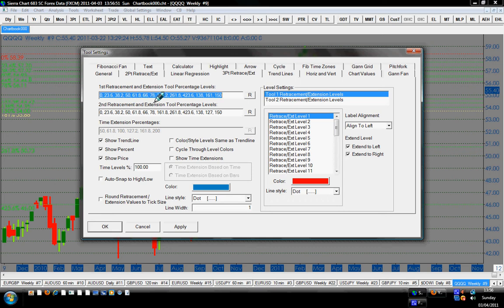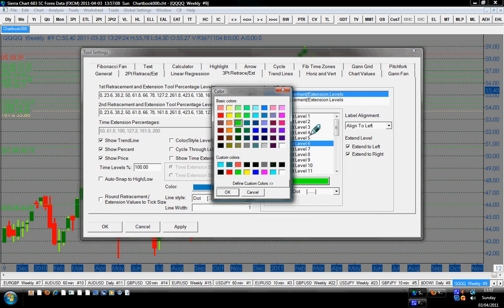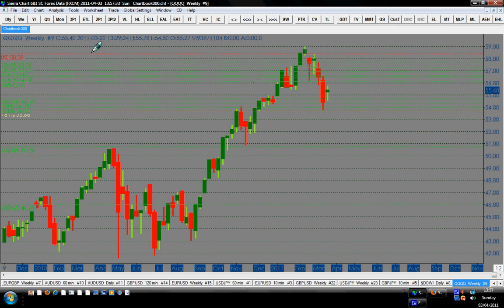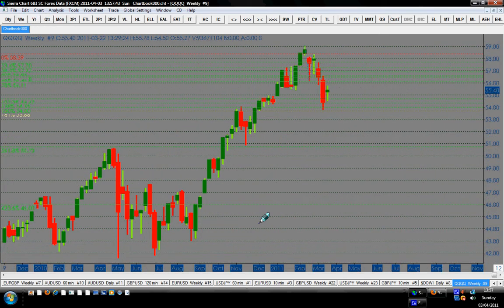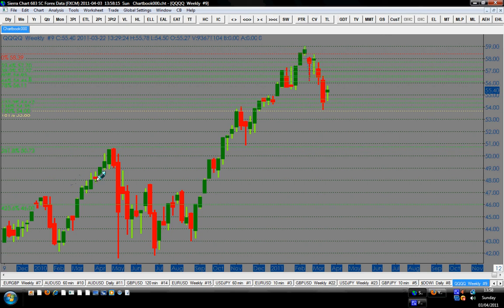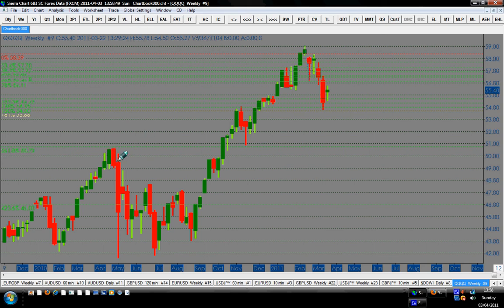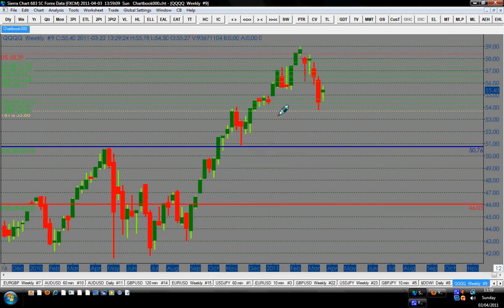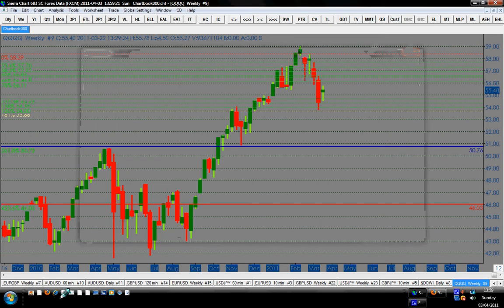Trading Questions.avi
Trading questions about how to draw Fibonacci projections, Fibonacci retracement and the three points drawing tool.